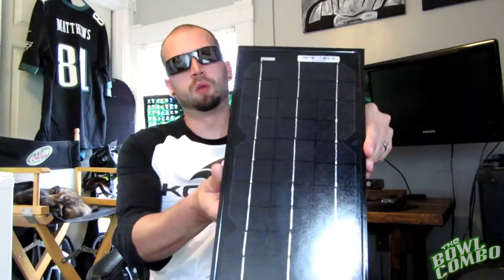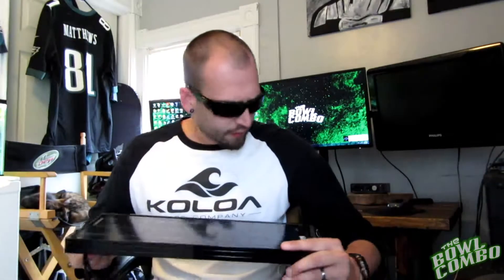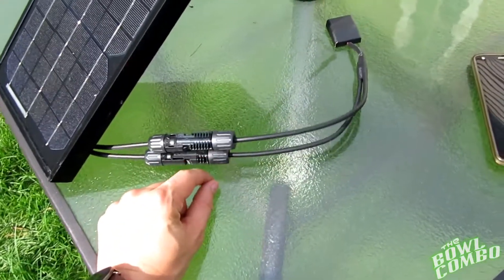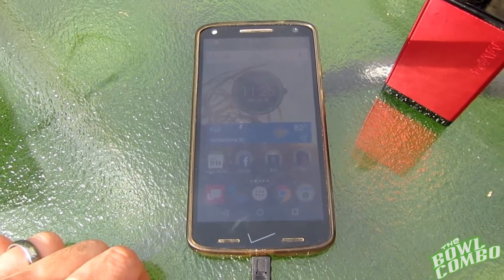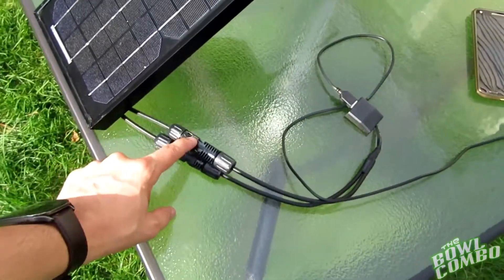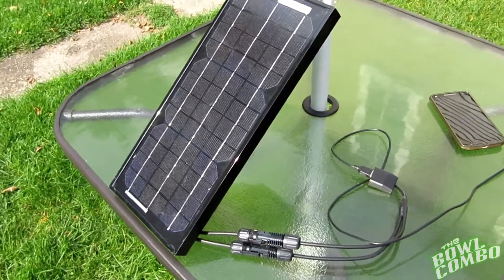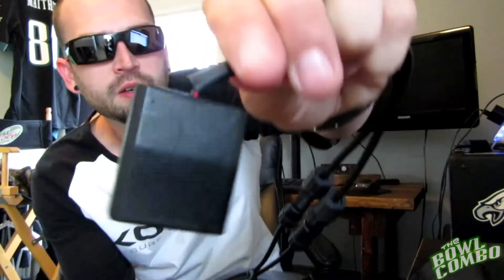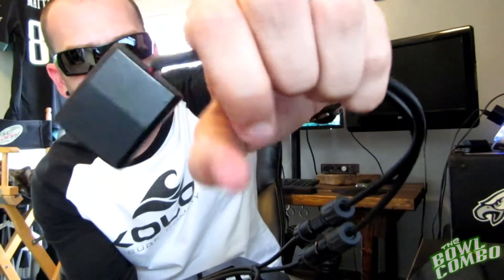HQST Solar Panel | 10 WATT | Full Review | Cheap Solar Panel | Travel Camping Prepping Essential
HQST Solar Panel **NOT AVAILABLE CURRENTLY**

Alternate Link to Similar product:

This panel falls somewhere between a portable solar panel and fully mounted roof panel. It essentially IS a portable solar in that it's compact enough to fit in a backpack but it's also one solid piece and strong enough to be mounted outdoors permanently.

This would be ideal for a serious prepper, a power source for a small pump or to charge a battery linked to a light. The uses and applications are essentially endless.

For 35$ this is a steal !